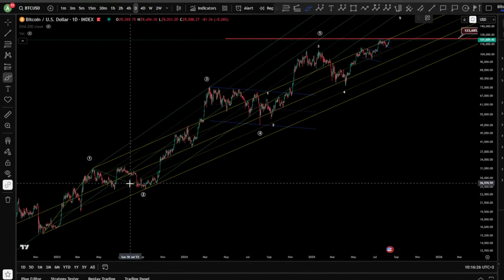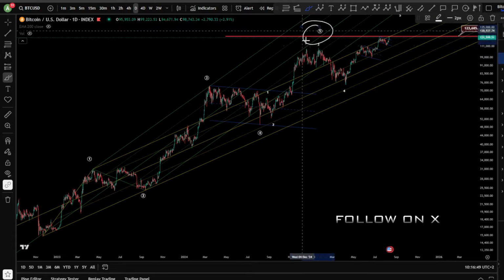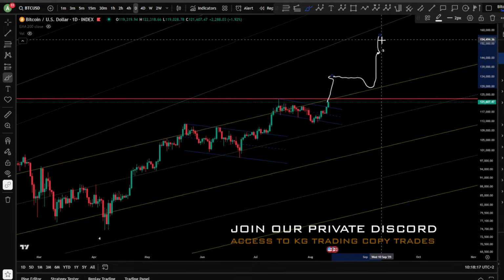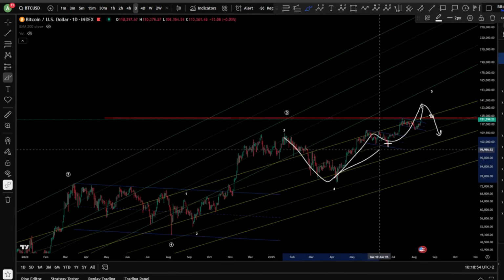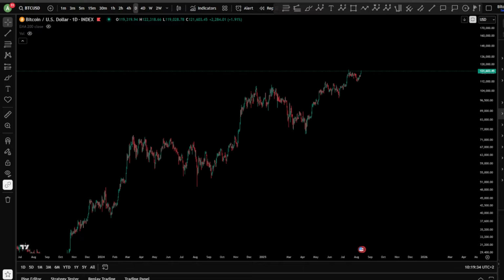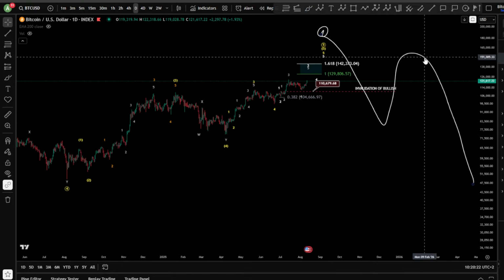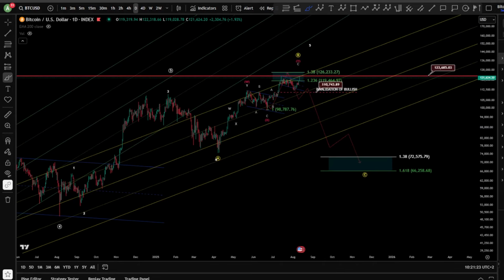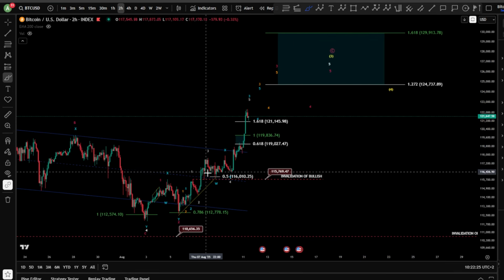BITCOIN (BTC) DAILY | NEXT MOVE, TARGETS & POSSIBILITIES IN ELLIOTT WAVE CRYPTO ANALYSIS